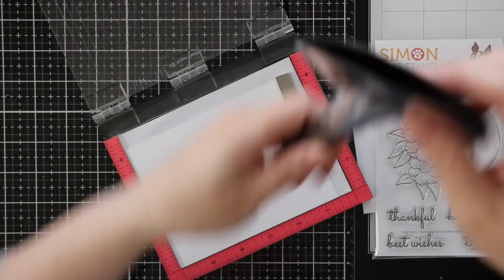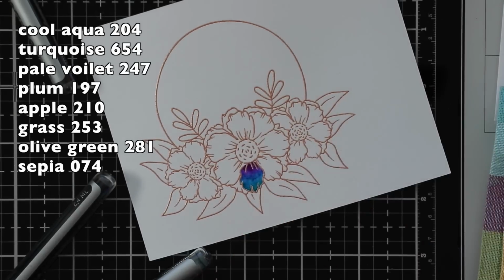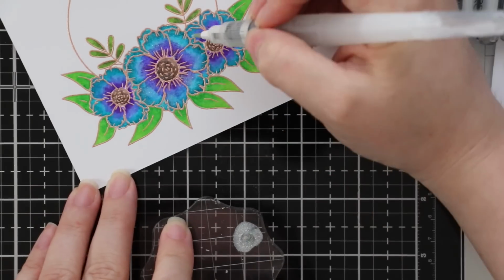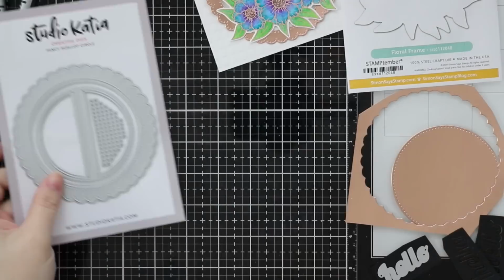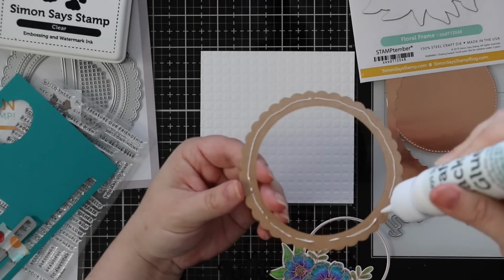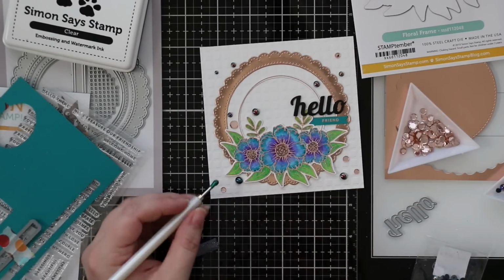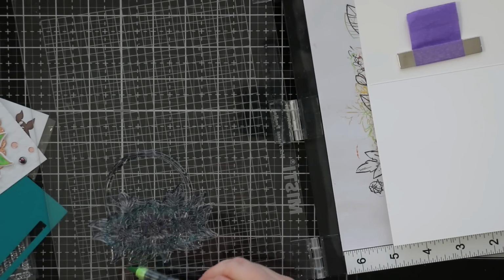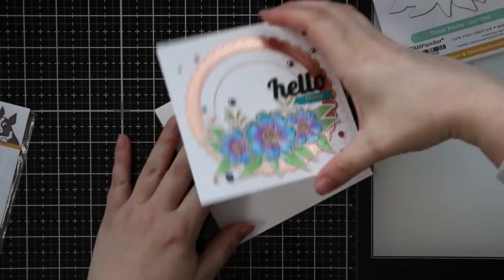Studio Katia Sparkling Florals | STAMPtember Limited Edition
**links to online sources for all the items shown:

• Studio Katia Clear Stamps and Dies Set STAMPtember 2019 Exclusive *

• Tim Holtz Idea-ology 8 x 8 Paper Stash METALLIC 2 KRAFT STOCK